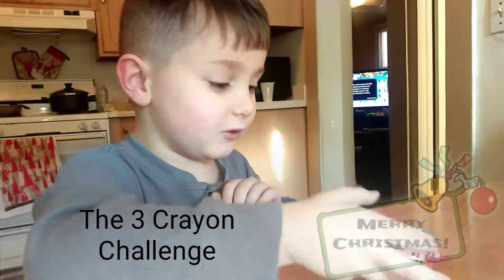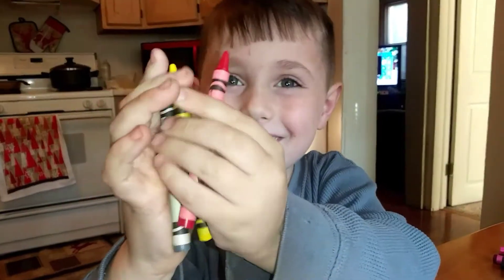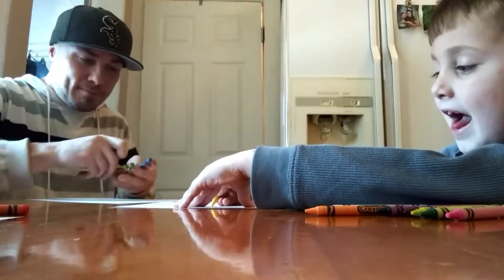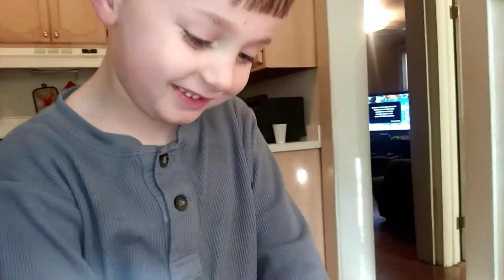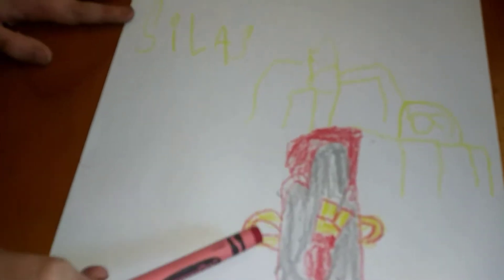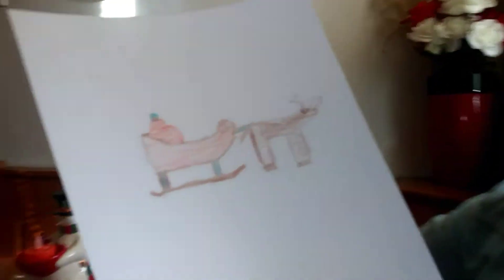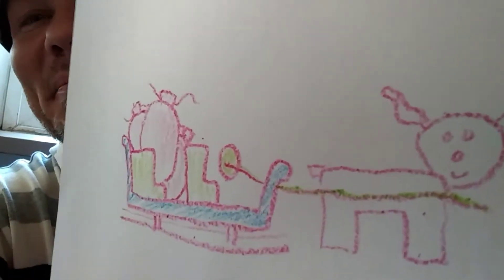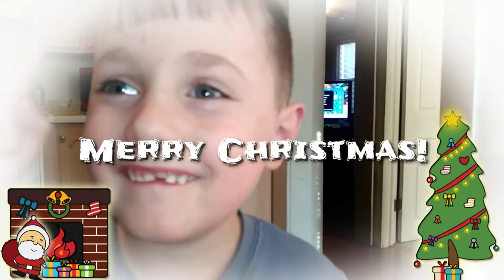The three Crayon challenge - family arcade